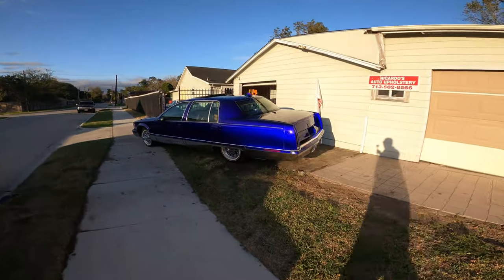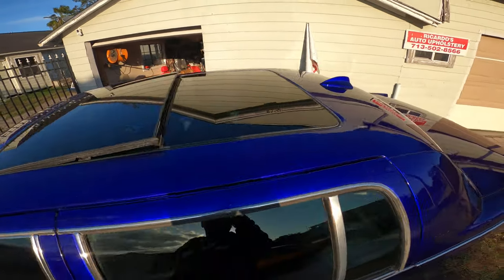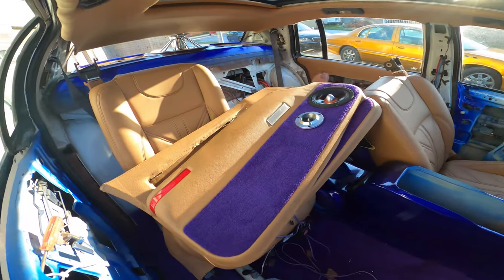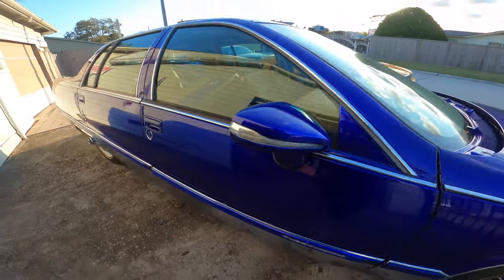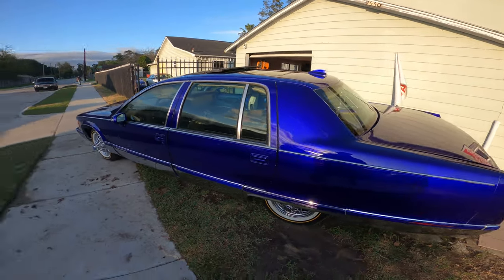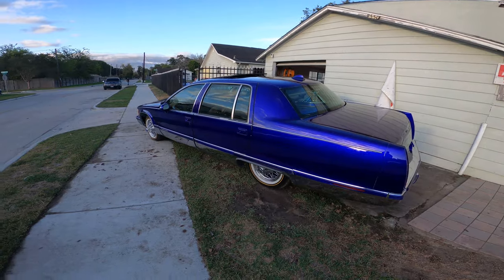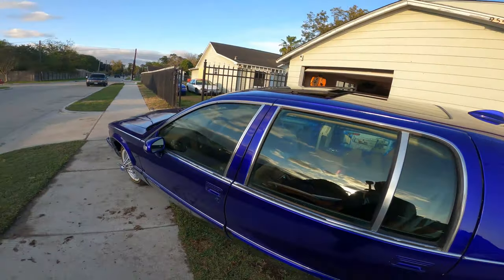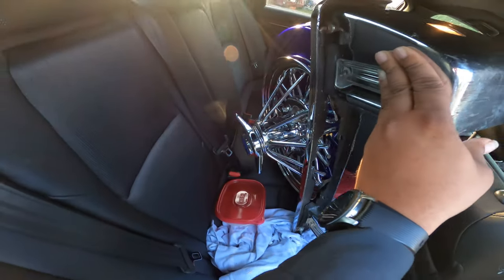slab update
a few people have asked me to do a update on the slab. I have kinda put her on the back burner because I have been playing with my harley, and my new project "coming soon"